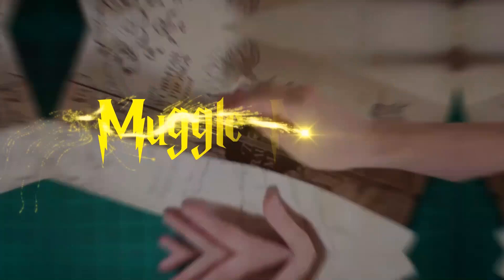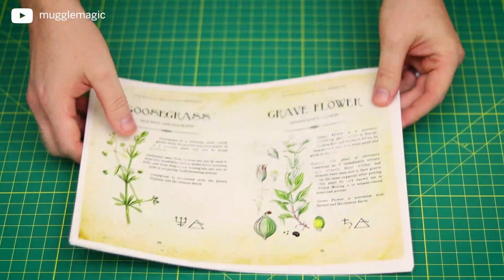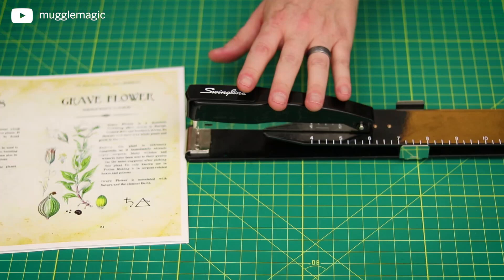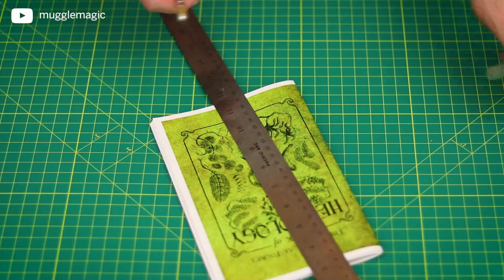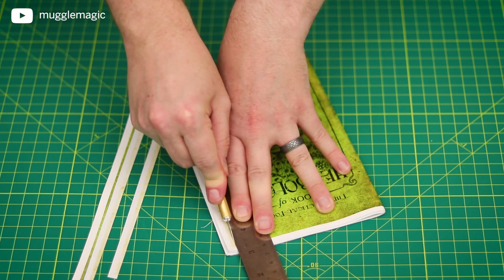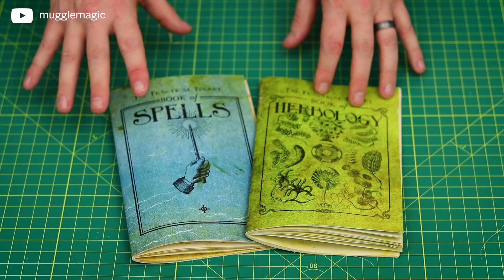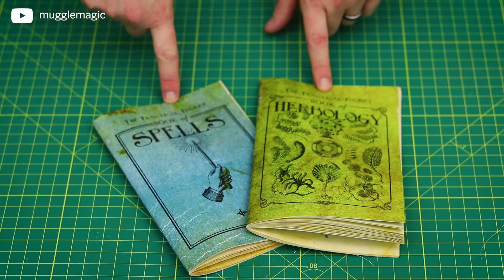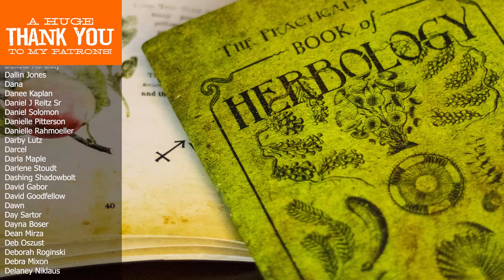Herbology Book - Harry Potter DIY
In this Harry Potter DIY video we'll be making a Herbology book - fully readable, fully illustrated, and over 60 pages! This project is a completely original design! The templates are provided to you for PERSONAL USE ONLY. So DO NOT attempt to sell anything you make using my templates.  Other than that, please enjoy!

☞ Supplies List
Long Reach Stapler
Laser Printer
Inkjet Printer

Muggle Magic
United States